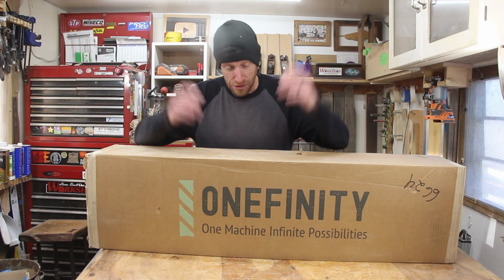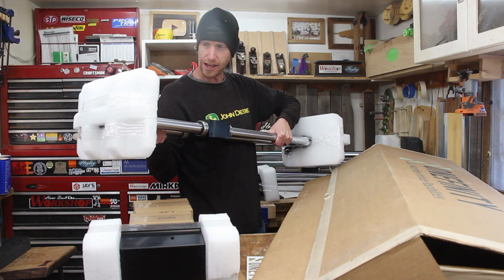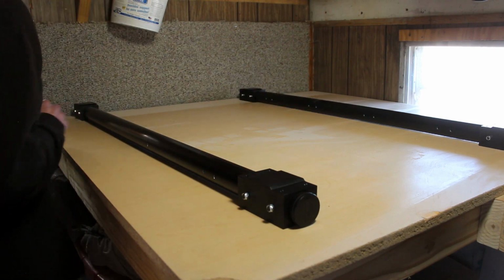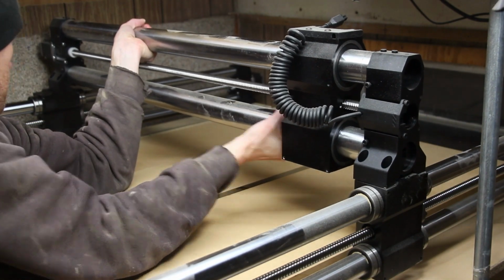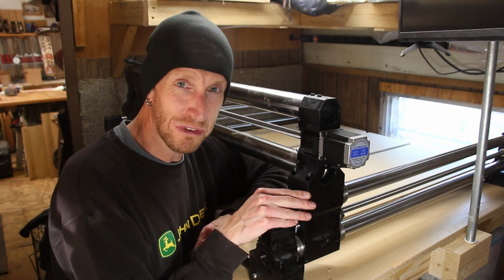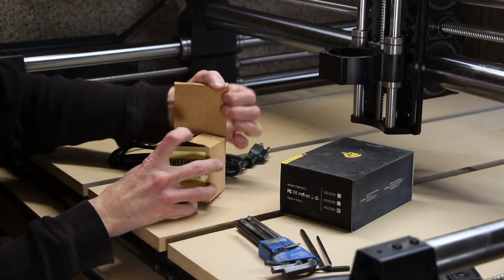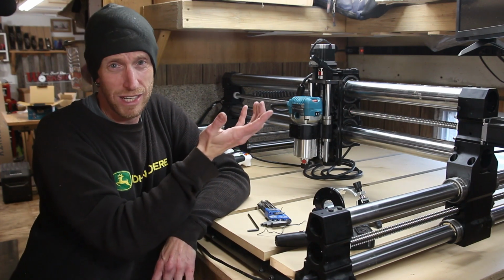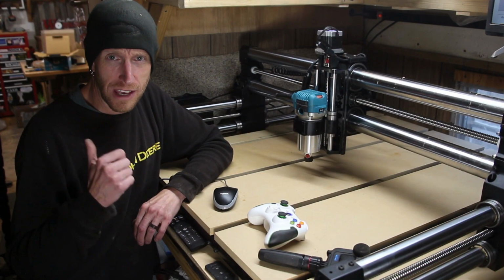How to Assemble the Onefinity X50 Woodworker CNC Machine | We have a Robot in the Workshop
Meet the new employee at Home Built Workshop. I finally got a CNC Machine. This is the Onefinity X-50 Woodworker. It has a cut area of about 32" x 32". Its going to help make many projects around here. This is the process of me unboxing and setting up the Onefinity CNC Machine. Its very easy to assemble. I can't wait to start cutting with it.